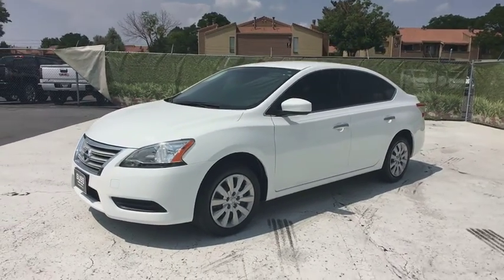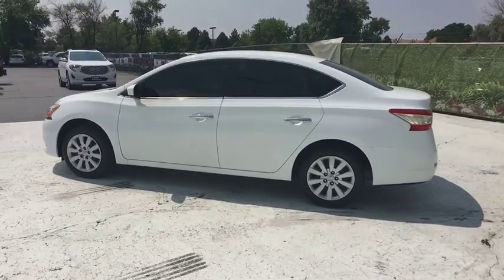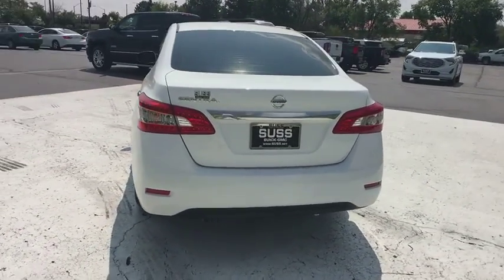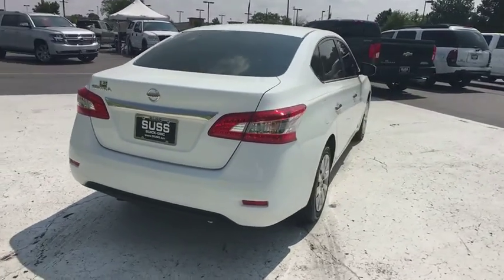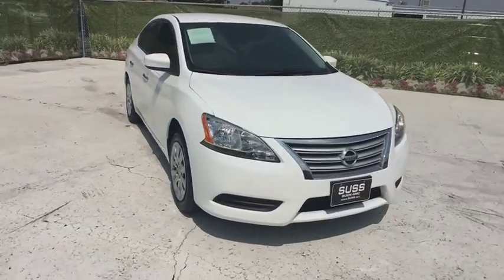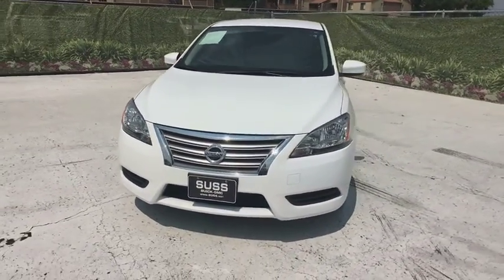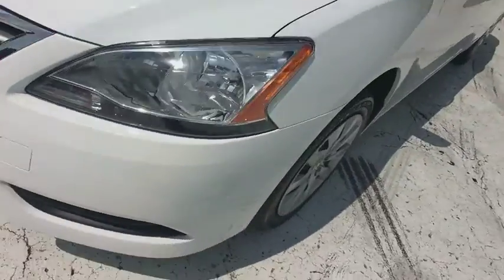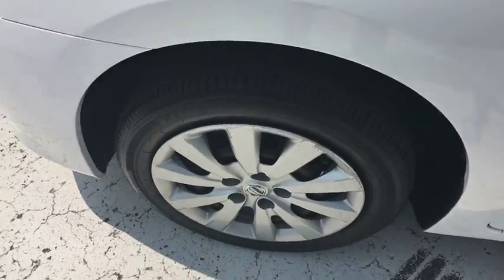2015 Nissan Sentra on Sale at Shortline Buick GMC in Aurora | Denver CO J4179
WHITE Used 2015 Nissan Sentra available in Aurora, Colorado at Shortline Buick GMC. Servicing the Denver, Parker, Centennial, Littleton, CO area.

Shortline Buick GMC
1301 S Havana St

ONLY 18,783 Miles! EPA 39 MPG Hwy/29 MPG City! S trim. CD Player, Bluetooth, iPod/MP3 Input, Edmunds.com explains Upscale and spacious interior; priced lower than many rivals; high fuel economy; generous trunk space; useful infotainment features.. KEY FEATURES INCLUDE: iPod/MP3 Input, Bluetooth, CD Player. MP3 Player, Remote Trunk Release, Keyless Entry, Child Safety Locks, Steering Wheel Controls. EXPERTS REPORT: Edmunds.com's review says Upscale and spacious interior; priced lower than many rivals; high fuel economy; generous trunk space; useful infotainment features.. Great Gas Mileage: 39 MPG Hwy. Plus tax and title fee. Pricing analysis performed on 8/9/2018. Fuel economy calculations based on original manufacturer data for trim engine configuration. Please confirm the accuracy of the included equipment by calling us prior to purchase.